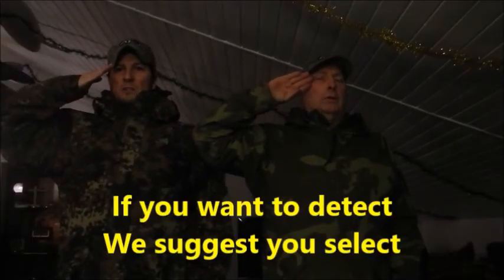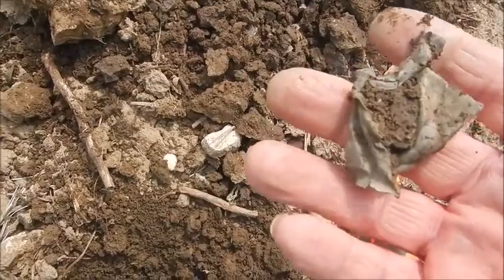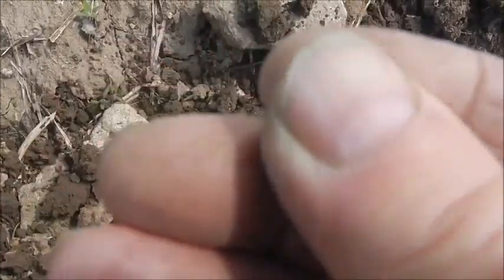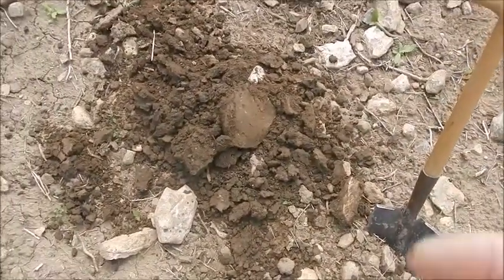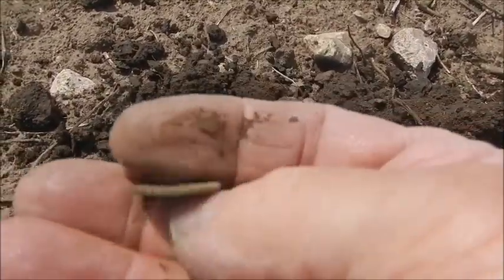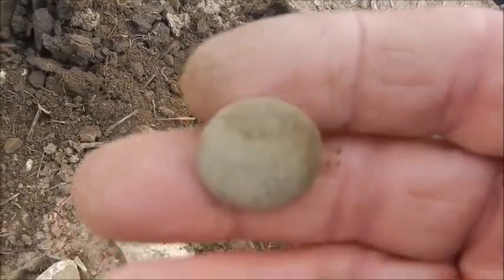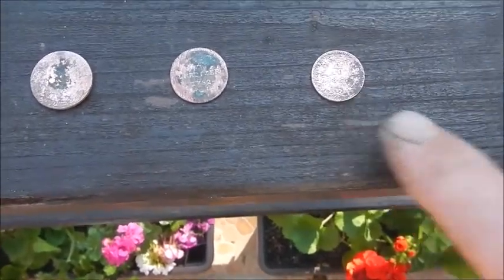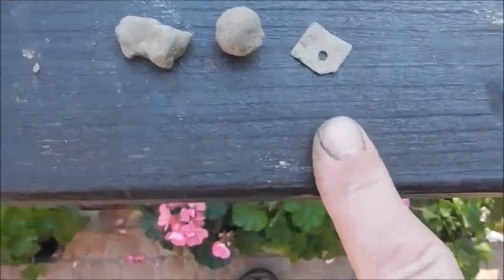June hunt ,some nice bits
It's getting more and more difficult to find unplanted fields to hunt on ,so my options are limited .